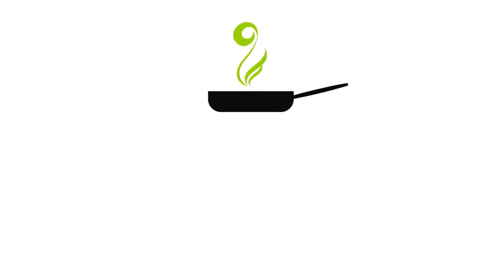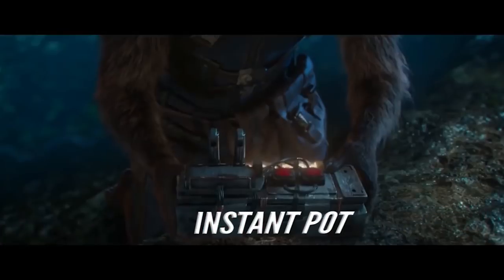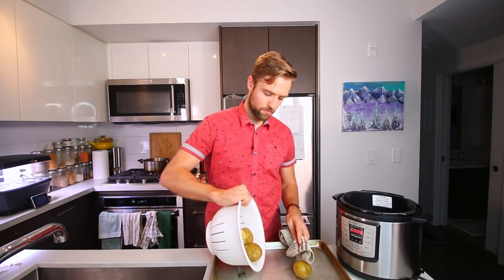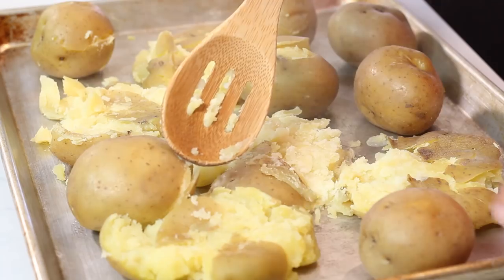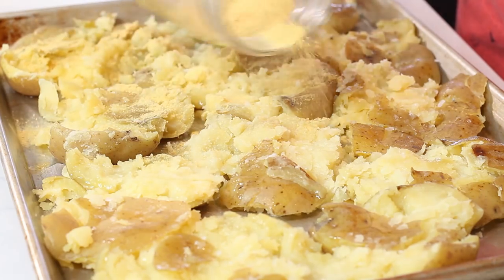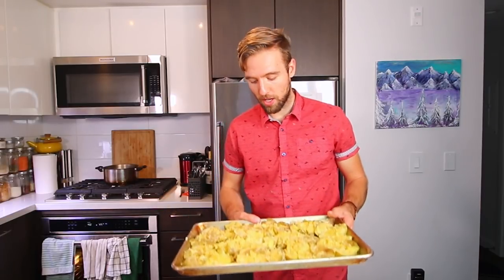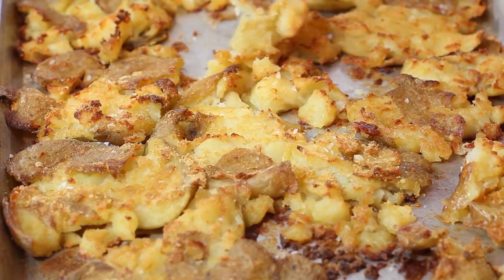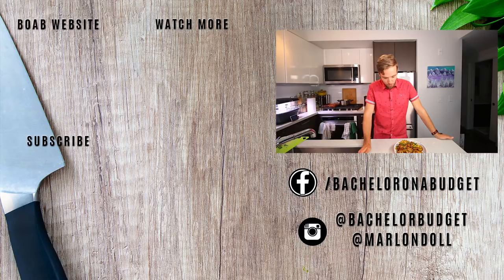Super Crispy Smashed Potatoes | Easy Snack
It's time to smash! Let me walk you through this super easy smashed potatoes recipe. Super crispy and loaded with nutritional yeast for that cheesy flavour.

You will need:
-Whole Potatoes (size may effect cook time)
-Cooking Oil
-Nutritional yeast
-Garlic Powder
-Salt
-Any Garnish or Toppings

Crispy Smashed Potatoes (Instapot Recipe)
1: Preheat oven to 400F
2: Wash and prep whole potatoes
3: Add water and salt to potatoes in Instapot , cook in Instapot for 10 minutes
4: Space cooked potatoes evenly on cooking sheet
5: Smash them! Try to keep them spaced
6: Add cooking oil over smashed potatoes
7: Salt to taste
8: Smother in nutritional yeast
9: Add garlic powder
10: Bake for 25-30 minutes at 400F
11: Add favorite toppings and enjoy!

Bachelor on a Budget is cooking show to teach people how to make healthy and delicious meals affordably.

Of the 100+ videos, there are a variety of themes including Vegetarian dishes, Exotic recipes with Everyday Ingredients, Healthy Snack and Breakfast Recipes, infotainment videos such “What the Heck is MSG and Umami?!” and “10 Staple Ingredients to Enhance the Flavour of Your Recipes”

The self funded and produced show started two years ago.